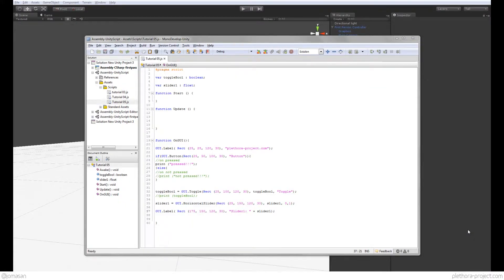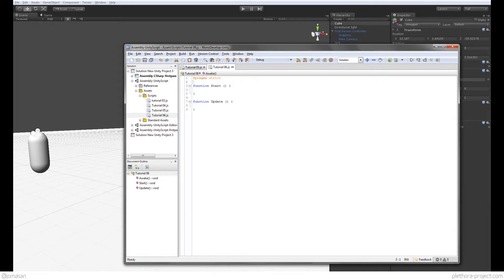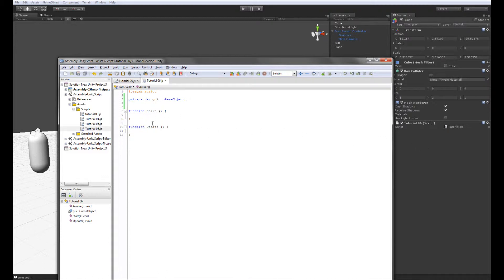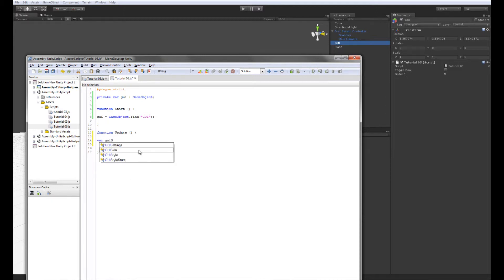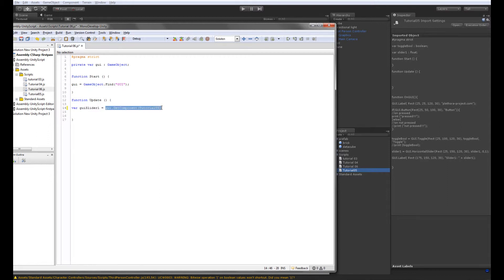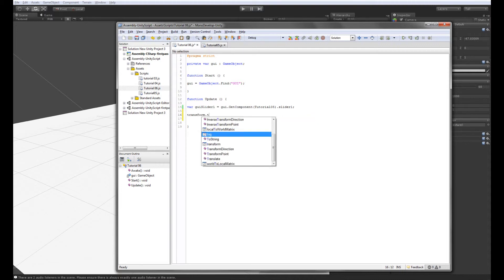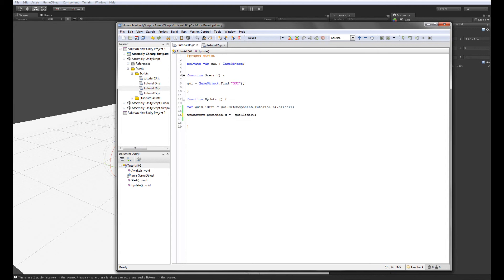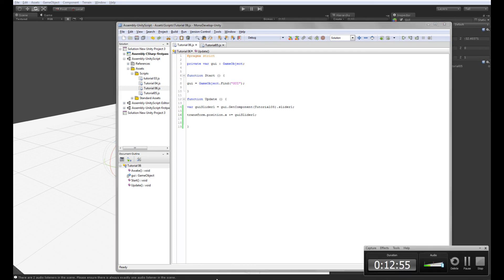UNITY3D 06 Object To Object Interaction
Unity3d Tutorial Series